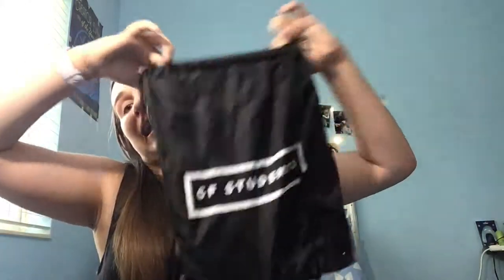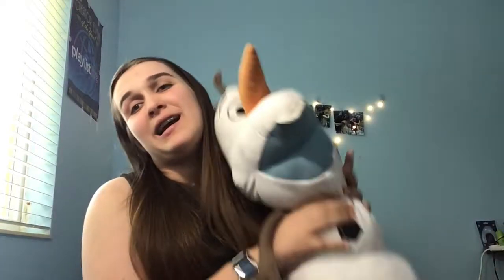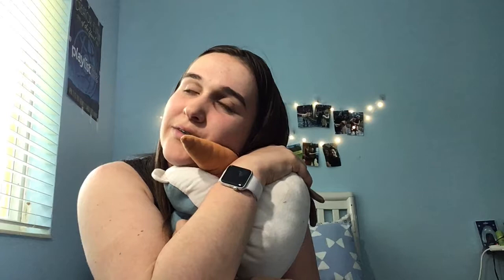WHAT'S IN MY TRAVEL BAG ROAD TRIP EDITION+ESSENTIALS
As y'all can clearly tell I LOVE to travel by Air, Sea, and Car and I definitely come prepared!